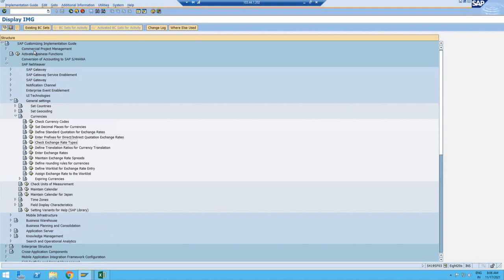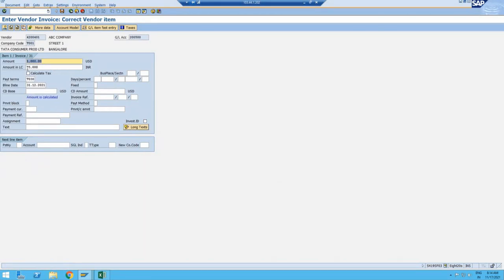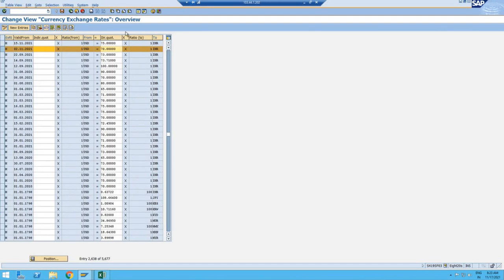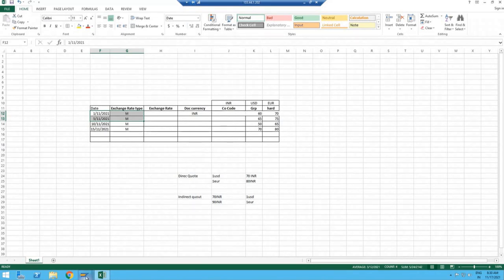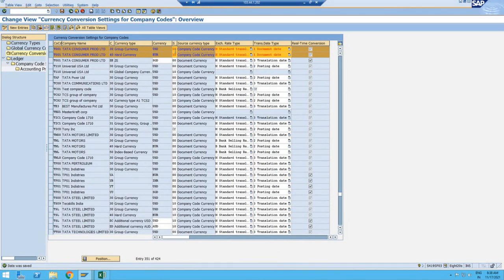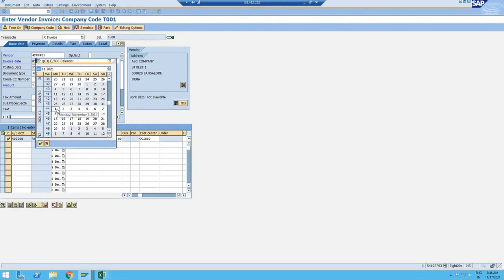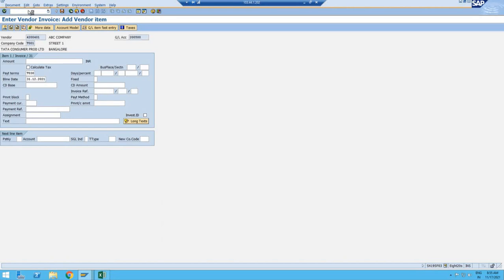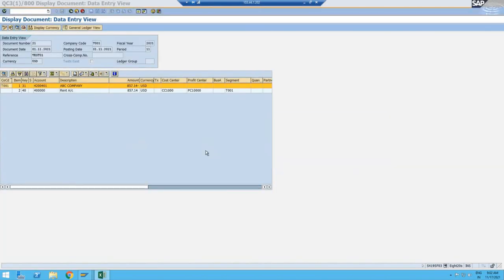Exchange Rate configer B2